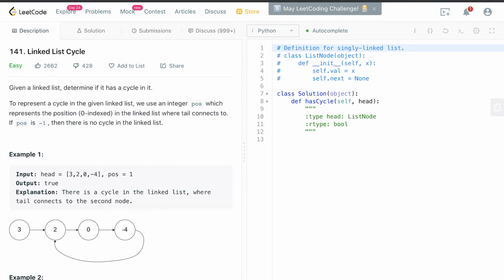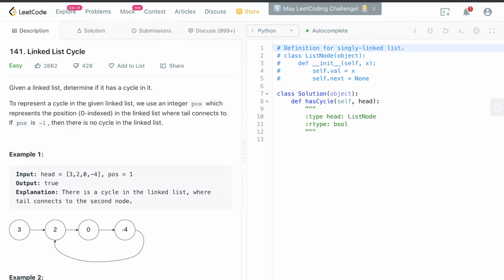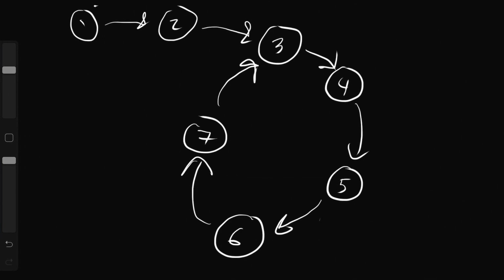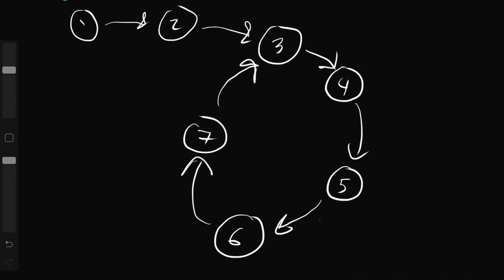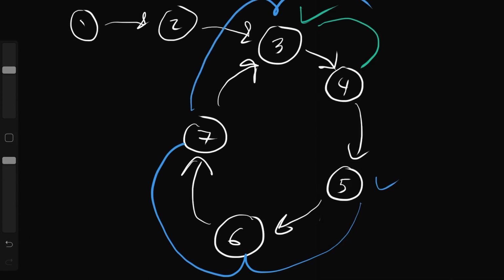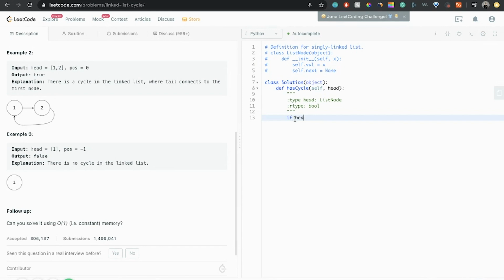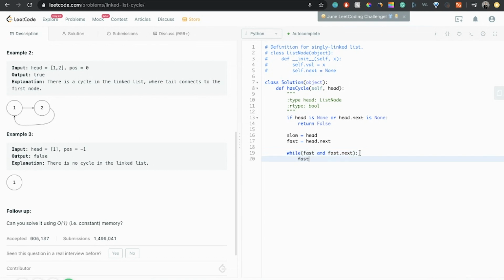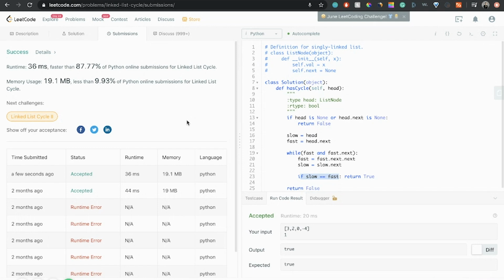Linked List Cycle - Slow & Fast Pointers - LeetCode 141 (Python)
- A better way to prep for Coding Interviews

Today we're taking a look at Leetcode 141 Linked List Cycle. I'm going to show you a neat trick that can help you solve this problem easily, as well as similar problems.

This question is confirmed to have been asked at Amazon